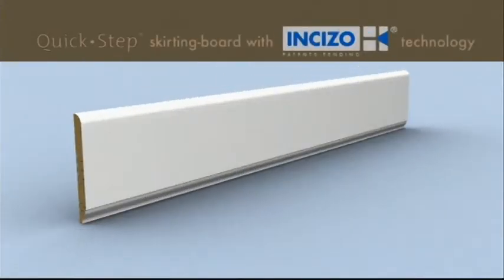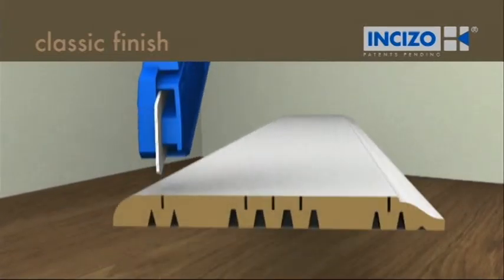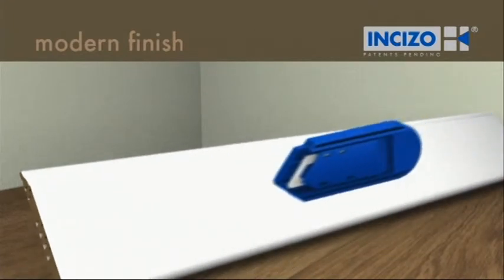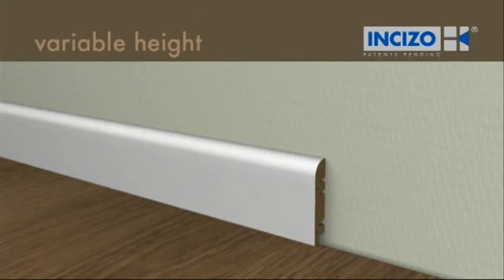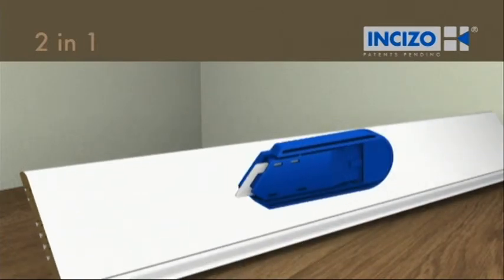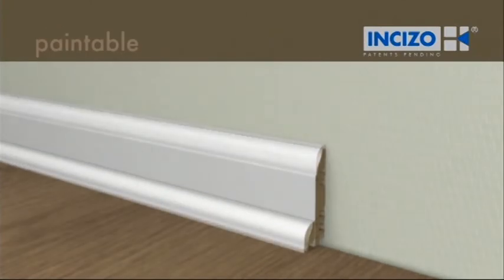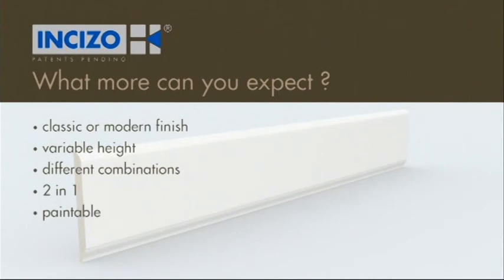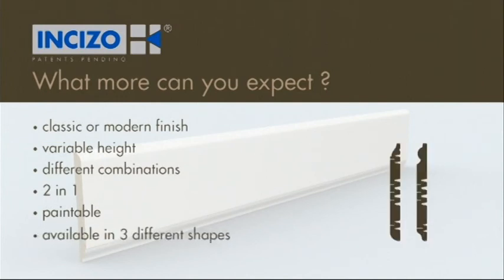Video of the Paintable skirting board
Video of the skirting board with patented Incizo technology makes it possible to show your creativity and add that little extra touch of individuality to your interior.
The use of the trademark and visual material is strictly to sales and promotion of the Quick-Step products. The use of the registered trademark shall at any time be in accordance with the directives described in the guideline manual. The use of visual material will only be allowed if the Quick-Step trademark or the Quick-Step brand name is clearly visible. No changes can be made to the trademark or visual material. The right to use the trademark is not transferable.